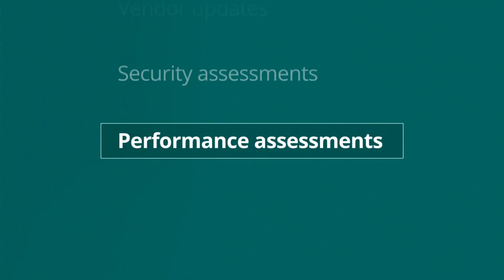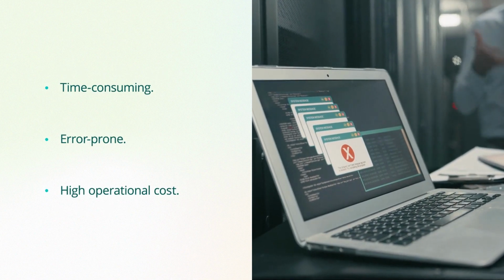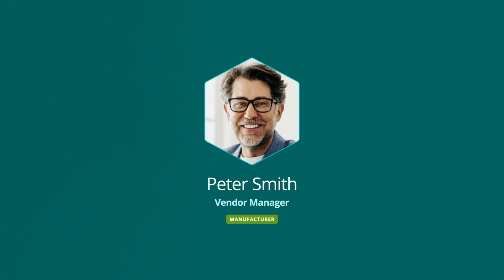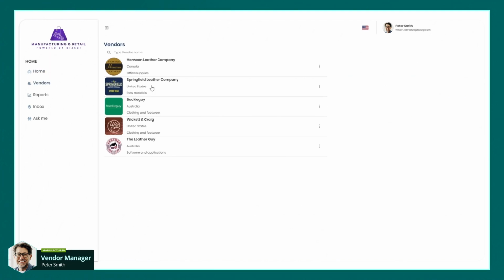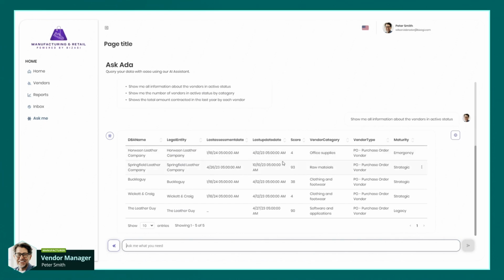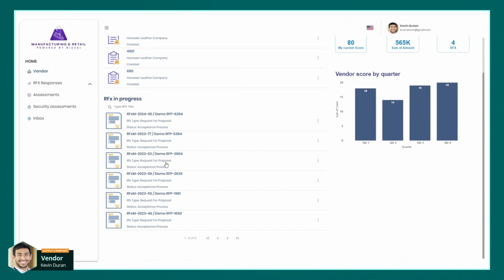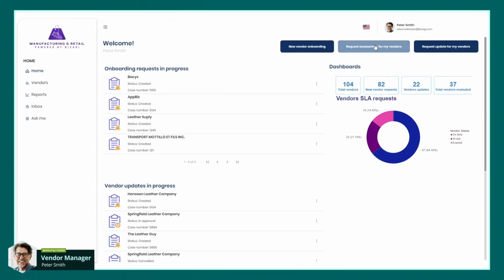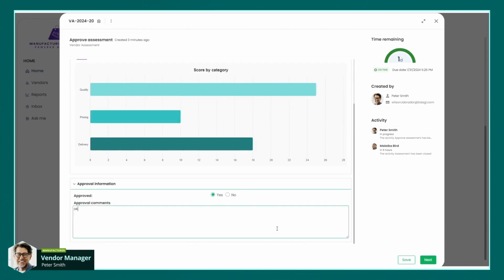Vendor Management with Bizagi: Low-Code App Demo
With Bizagi’s low-code platform, you can control vendor management processes from a single application that seamlessly integrates SAP, providing visibility, efficiency, agility and compliance.

0:00 - What is vendor management automation?
0:23 - What challenges are there in vendor management?
1:10 - Vendor management process overview
2:02 - Automating the vendor management process - Demo part 1: Viewing information & reports
3:17 - Demo part 2: Onboarding a new vendor
4:22 - Demo part 3: Performance assessment
5:14 - The benefits of Bizagi for vendor management automation

What is vendor management automation?
Automation can be used throughout the vendor management process to benefit both internal and external stakeholders, such as onboarding and vendor updates, security and performance assessments.
Process automation seamlessly integrates with your ERP, automatically completing tasks while providing visibility of the process in the platform, with an audit for total traceability and compliance. Find out more about vendor management automation in this blog

What are the benefits of automating vendor management?
Vendor management solutions help your business operate more effectively, quickly, and sustainably. Many organizations depend on their ERP to support vendor management processes. However ERP’s capabilities are limited and difficult to customize to suit your organization’s needs. Using a low-code platform to automate and manage the processes provides greater visibility and performance monitoring to improve efficiency and keep to deadlines. It ensures compliance with audits and standardized processes, while reporting and analytics allow you to gain insight into the process to reduce costs.

How can I automate the vendor management process?
The demo in this video shows how Bizagi's low-code platform can be used to automate vendor management.
We follow Peter Smith, the Vendor Manager at a manufacturing company, who needs to onboard a new vendor, represented by Kevin Duran, and assess vendor performance with the help of his colleague, Malaika Bird, an Evaluator.

PART 1, Viewing information & reports: In Peter's dashboard on the Bizagi app, he has a holistic view of all vendors, where he can access the profile of specific providers to see their contact details, active RFX, security assessments and any ongoing activities.

PART 2, Onboarding a new vendor: To onboard the new vendor, Peter adds some basic details that he already knows about the vendor and creates a new account in the system.
When he saves the request, an email is automatically sent to Kevin, the vendor, containing login details so he can complete his profile directly in the Bizagi app.

PART 3, Performance assessment: Bizagi can also optimize vendor management with the performance assessment process. Peter, the Vendor Manager, can send a request to all vendors in the database, or select individuals to complete an assessment form. Once the forms have been completed, Maliaka the Evaluator can review the answers.
She can rate the answers regarding pricing and delivery deadlines. Bizagi then automatically calculates a score and generates a document to provide an overview of the assessment.
This helps Peter determine the best-performing vendors, allowing him to make data-driven decisions on vendor selection and drive operational efficiency.

Find out more about how Bizgai can optimize the vendor management process